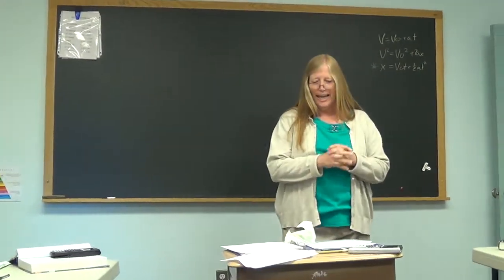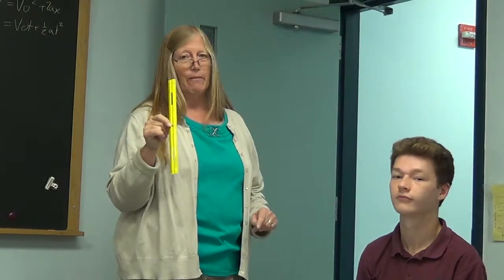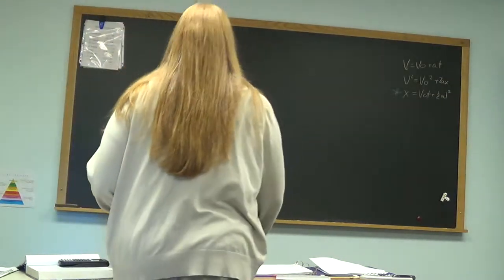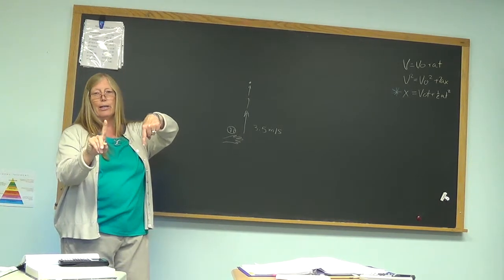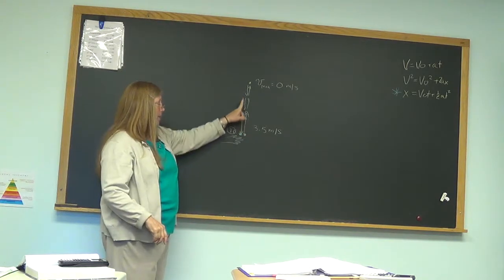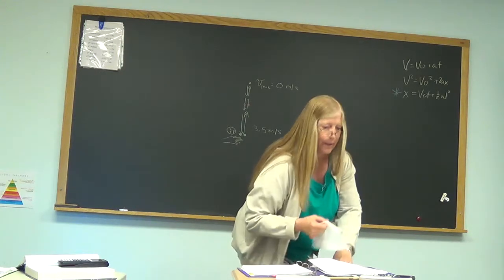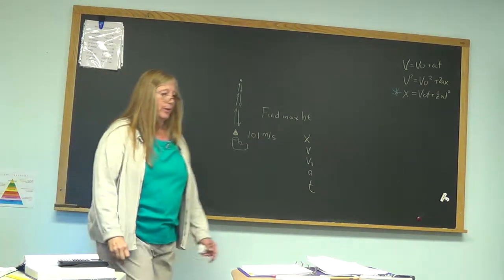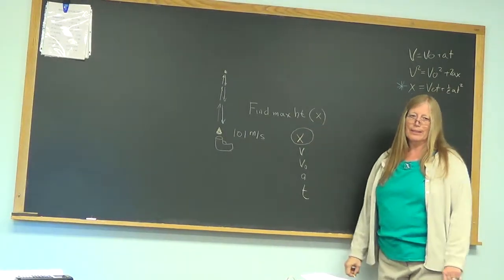Physics class Friday 9/29 Part 1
Physics class Friday 9/29/17 for absentee Part 1
Launching upward